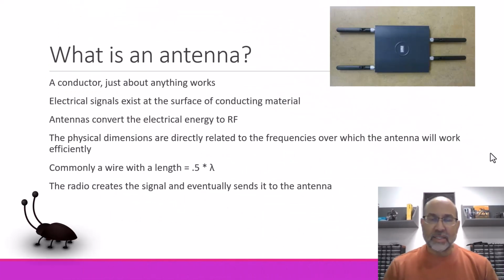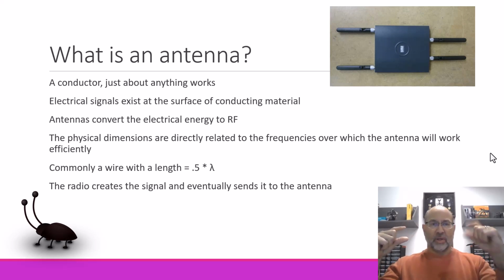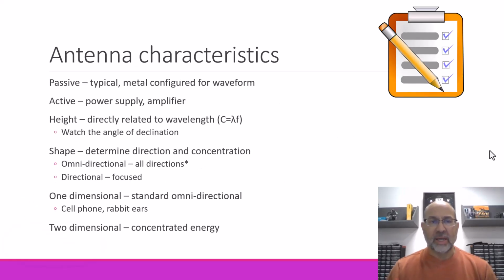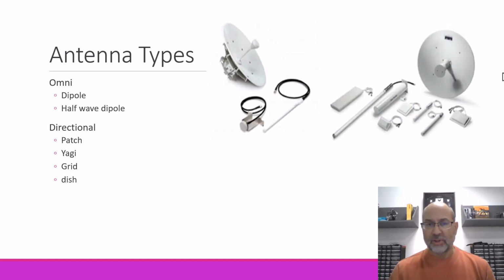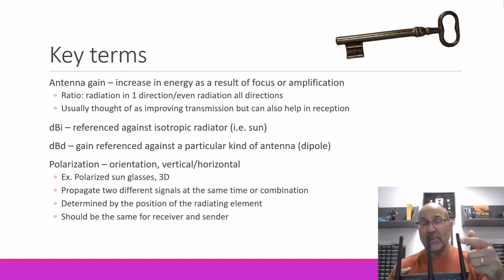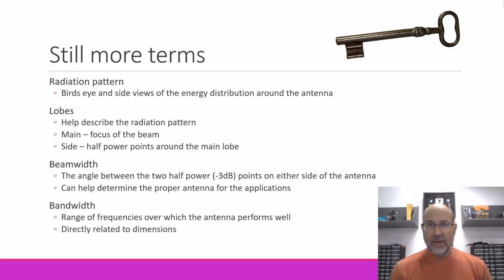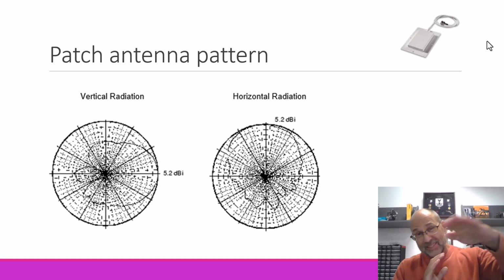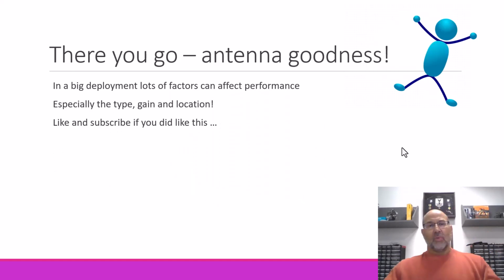Home Network Build #6 - Let's talk antennas!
Well, we completed what was essentially a wireless build but what is wireless with radiation propagation? So, in this video we will talk a little bit about the kind of antenna typical to a home network (dipole) but we will also discuss some antenna characteristics and even look at some radiation patterns!

This whole series started with the question: What's on my network? And here is the video series:

We are going to start with the wireless side of things so here is the more in-depth 802.11/WiFi series:
Part 5 802.11 Wireless part 5: Sending data in the DCF, obeying CSMA/CA and deciding on RTS/CTS